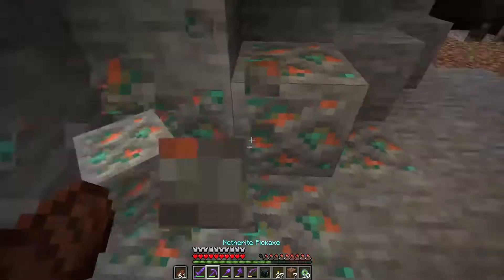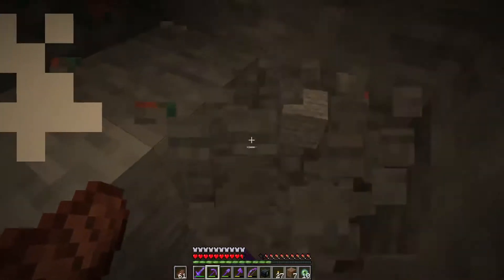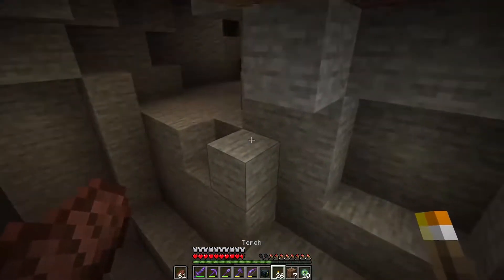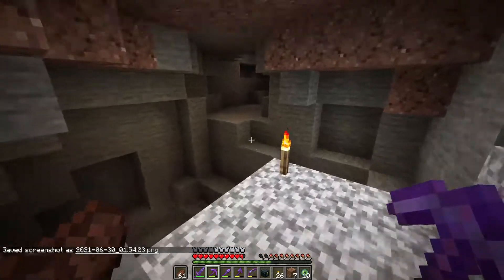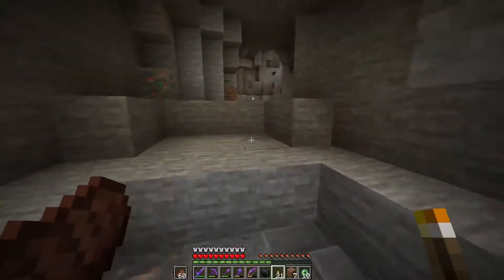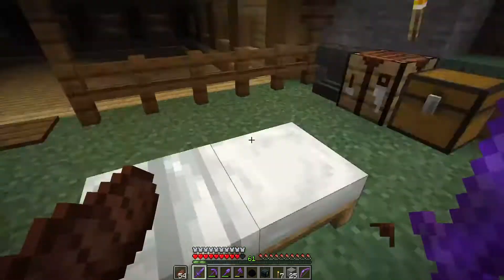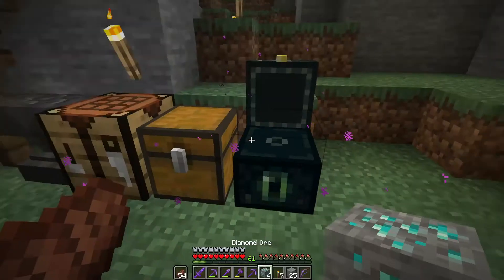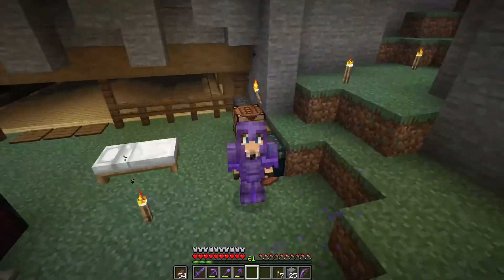Fighting the Dragon - Minecraft LP #22